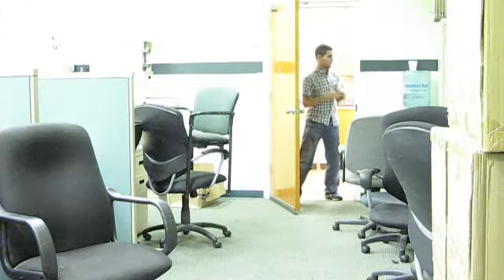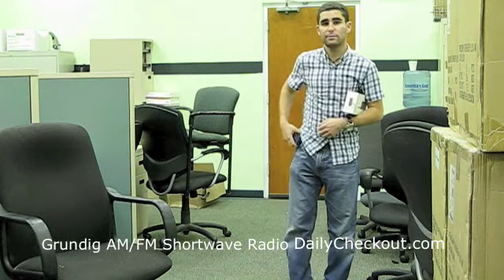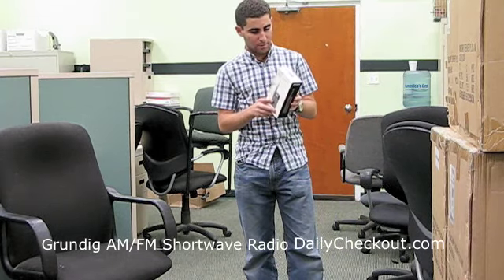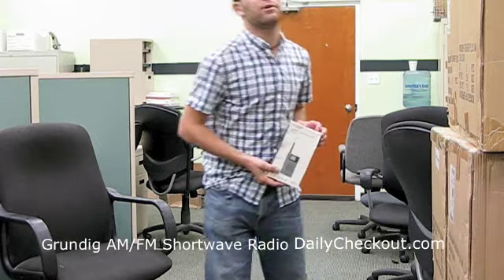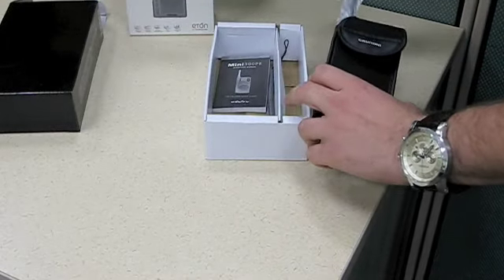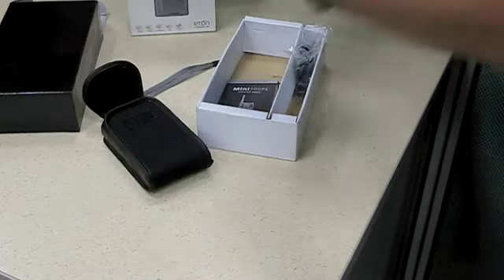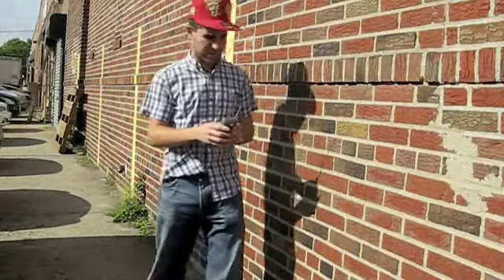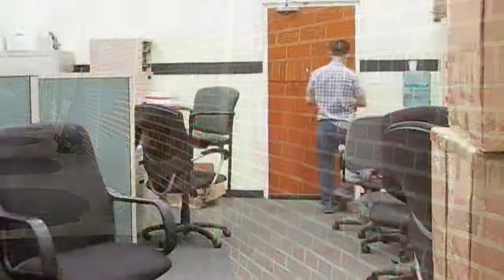Grundig Mini M300 Super Compact AM/FM Shortwave Radio with Digital Display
Ultimate Survival Tool.